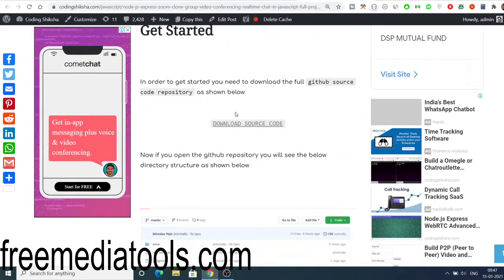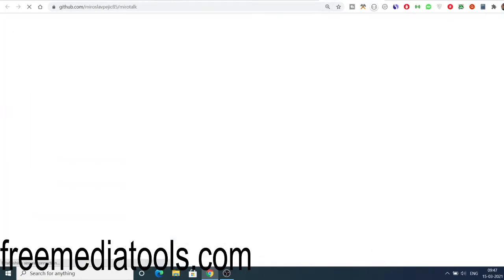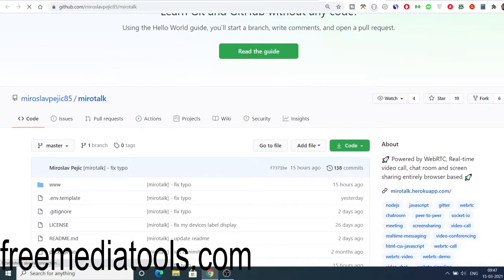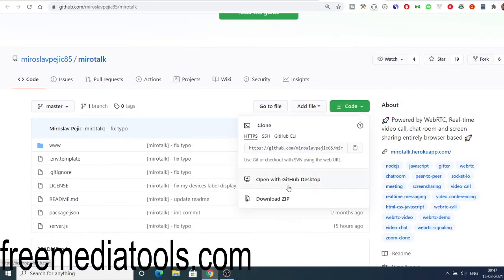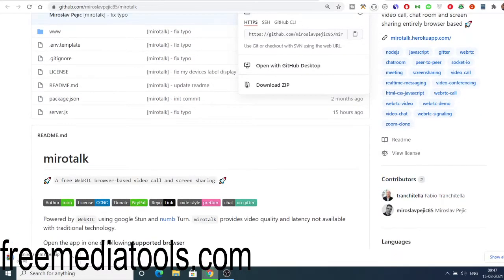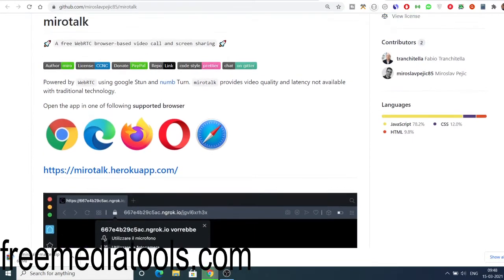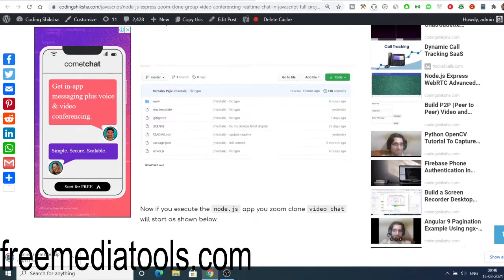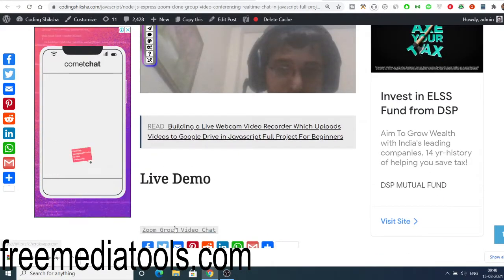Node.js Express Zoom Clone WebRTC Group Video Conferencing Realtime Chat Using Socket.io in JS